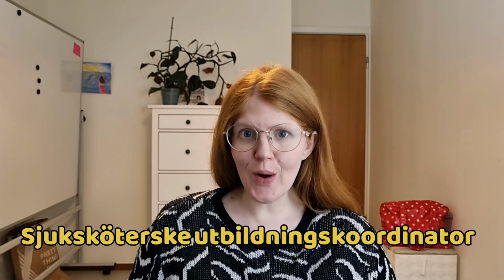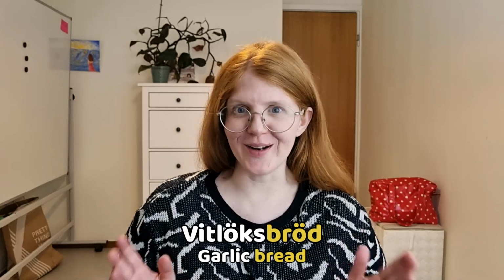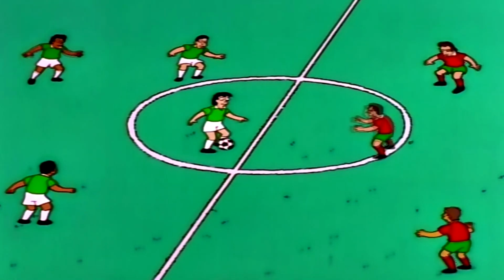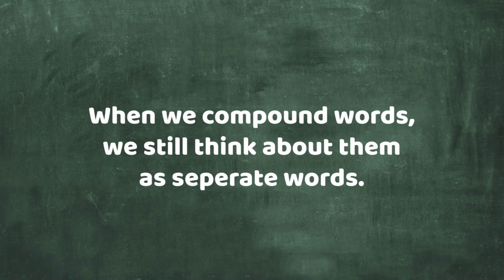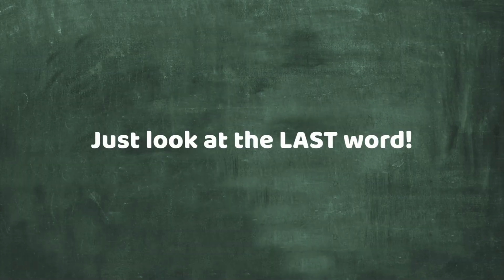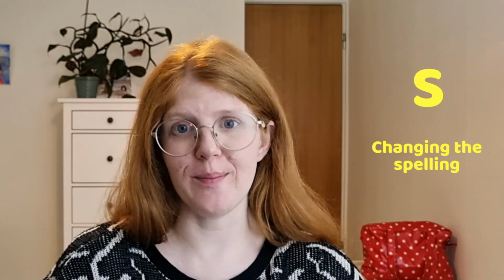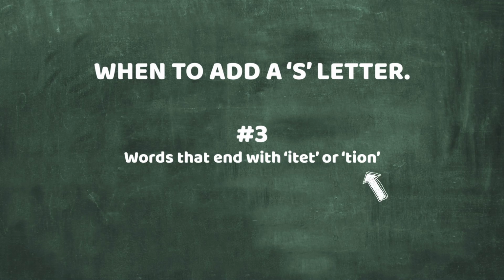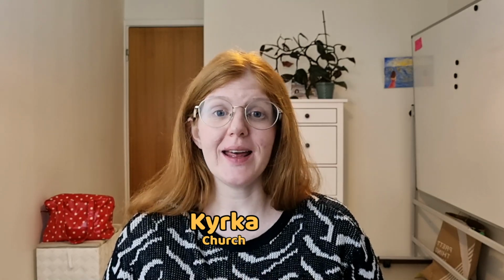Compound Swedish words - Sammansatta ord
Swedish has some very long words. Buy it is mostly due to something called sammansatta ord (compund words).

If you want to read Swedish with fluency, knowing the rules of Swedish compound words will help you a lot.

Plus the trademark Swedish pronunciation and tonality also come, many times, from how we pronounce compound words in Swedish. Since we put a stress in every hidden word.

And since we are in the valentine's day spirit, compound words are arguably the most romantic of words. Romantic in a sense that it’s basically two or more words becoming one. In this video we take a look at some Swedish compound words and how to think when constructing them.

Want to learn Swedish even faster? Take one of our VIDEO courses and learn the Swedish language at your own pace.

Or buy them all at the same time and save up to 30%!

Follow all of these to learn more Swedish in the meantime.